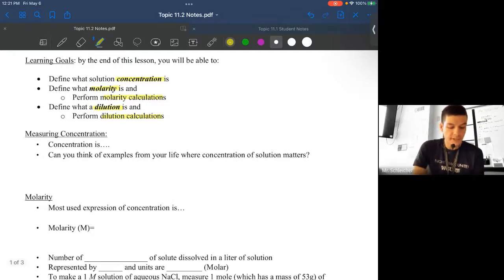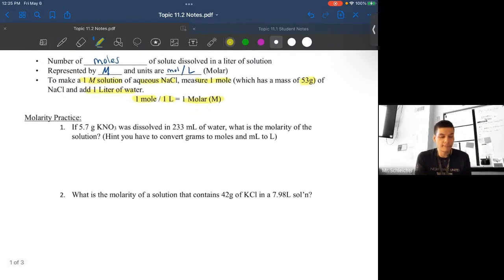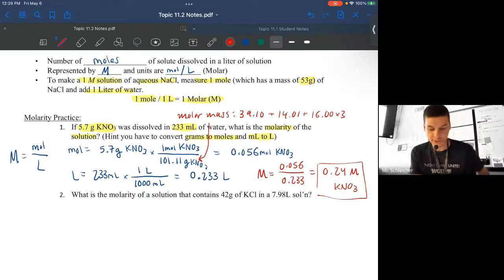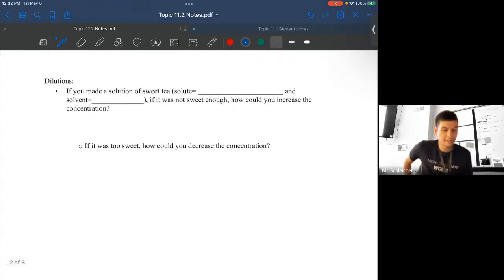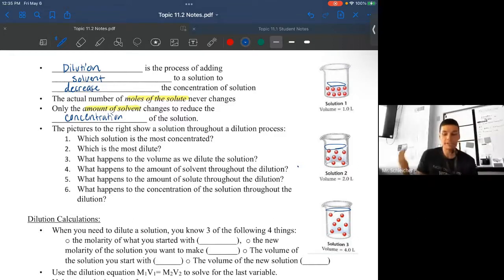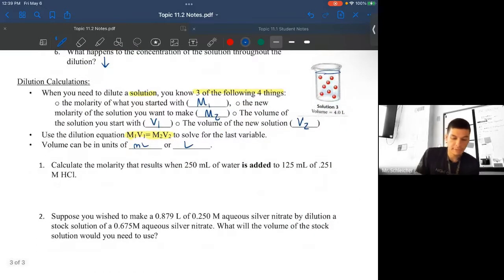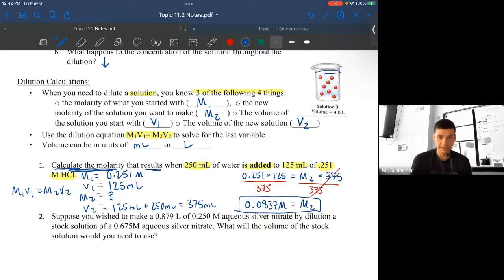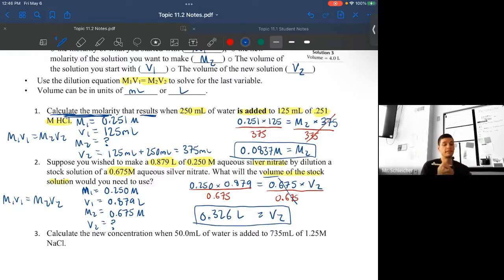11.2 Notes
Molarity & dilution calculations